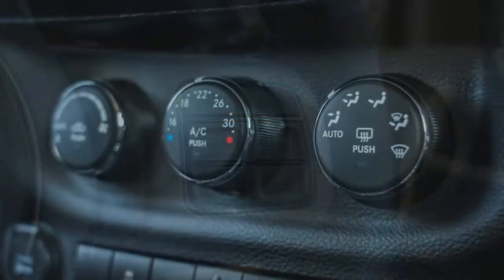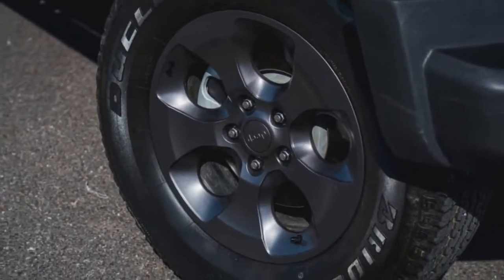Jeep Wrangler | 2019 Jeep Wrangler Freedom Edition Review